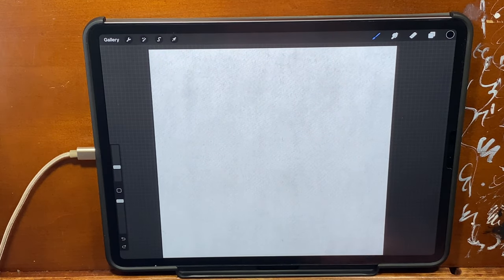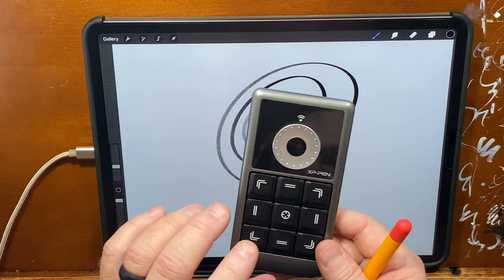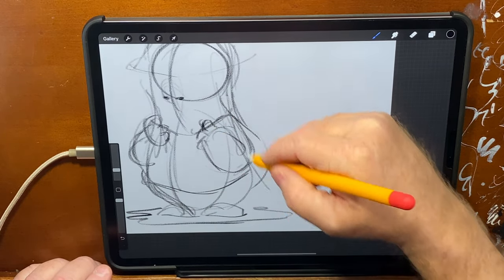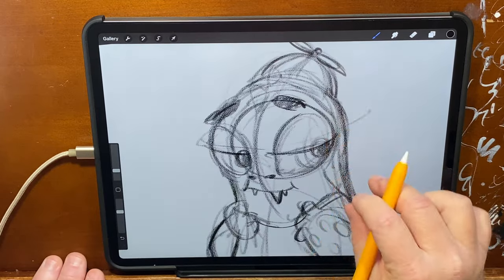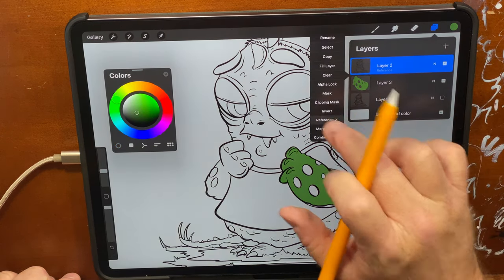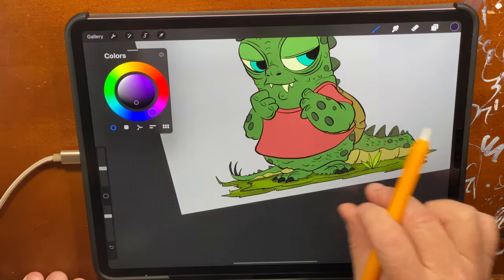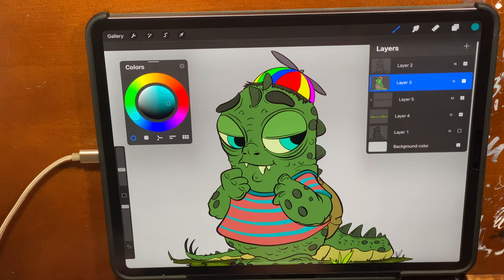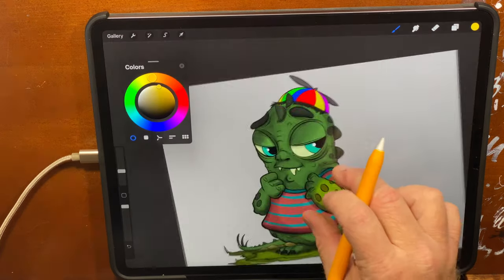Procreate basics_artist review and demo